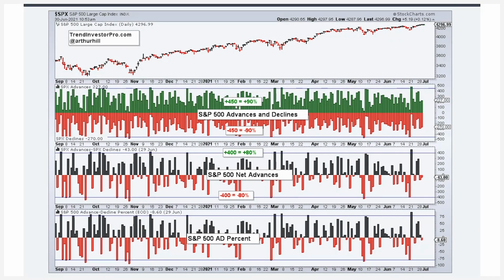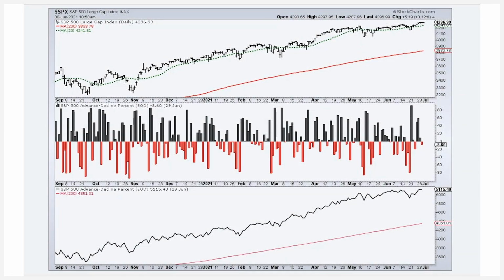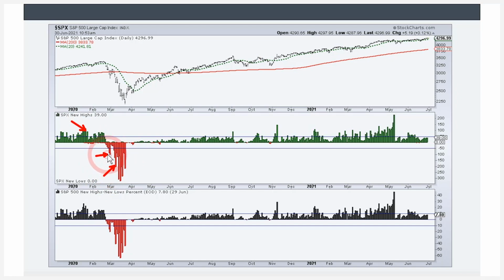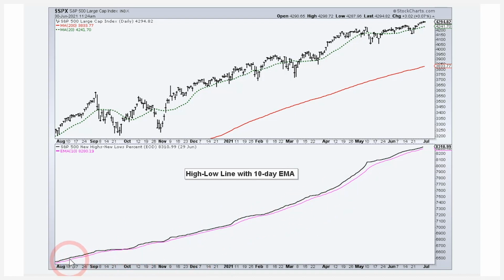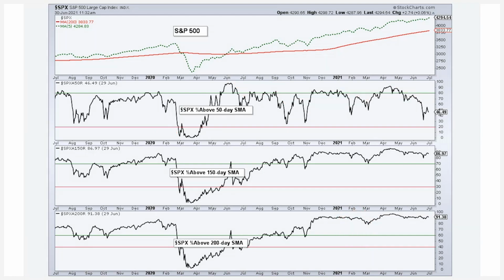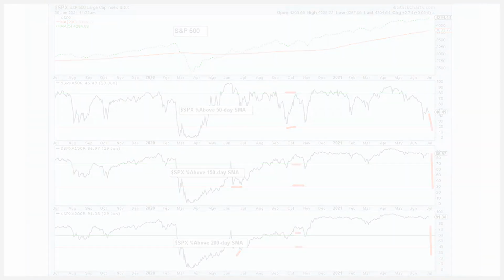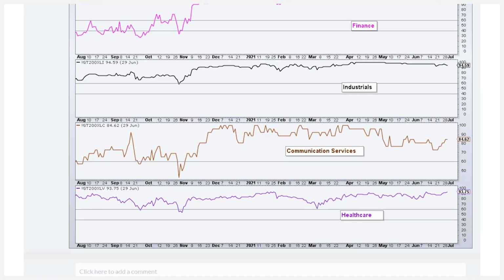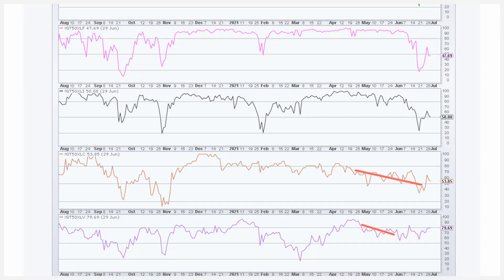Breadth Measures Remain Strong | Arthur Hill, CMT | Next Level Charting (07.01.21)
The percentage of stocks above the 50-day SMA deteriorated over the last few months, but the longer term breadth indicators remain strong. Today’s show dissects breadth for the S&P 500, discusses the market cap effect and breaks down the big six sectors.

0:00 - Intro
1:39 - S&P 500 Advances And Declines
4:28 - S&P 500 New Highs & New Lows
6:27 - S&P 500 High Low Line
7:16 - S&P 500 Percentage Of Stocks Above Various Moving Averages
11:51 - S&P 500 Sectors